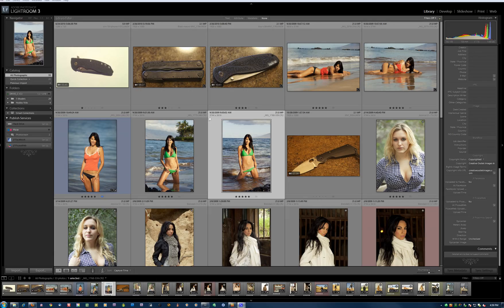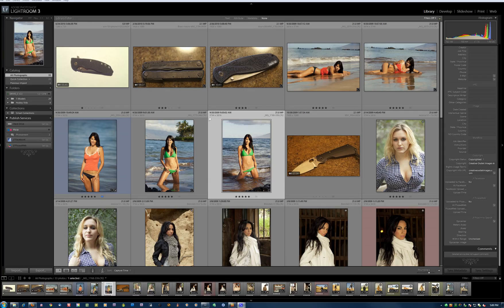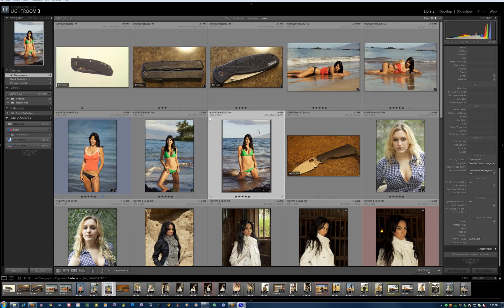Photography: Adobe Lightroom 3 - Series - Part 1 - Introduction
Adobe Light room 3 - Part 1 - This is a multi-video set due to file size limitations.  The purpose is to explain some of my favorite new features of Adobe Lightroom 3.

Please watch the series.